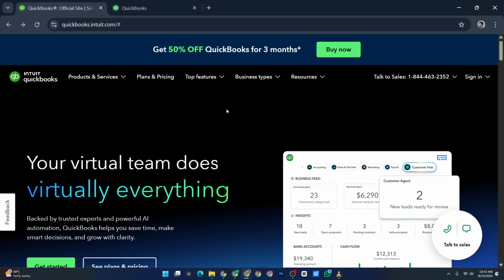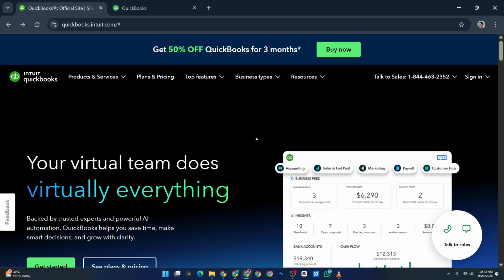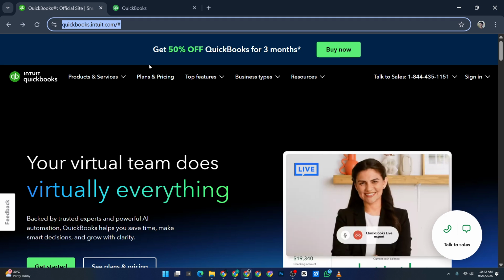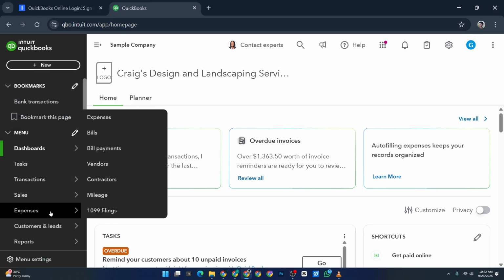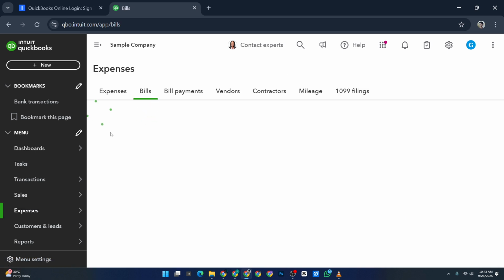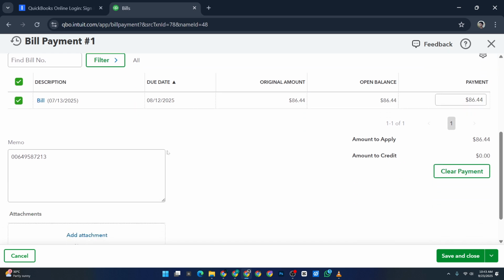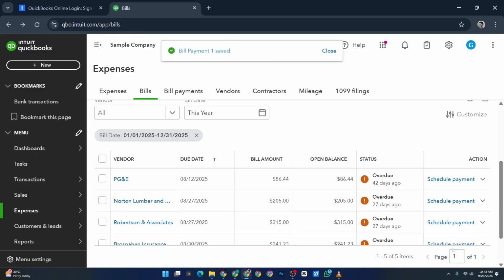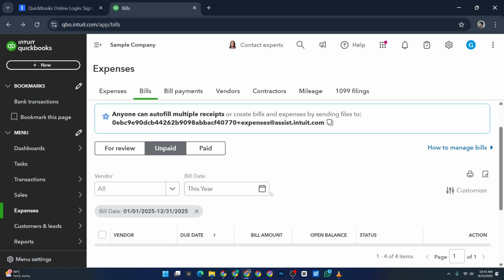How to Pay Quickbooks Invoice with Credit Card in Quickbooks - 2025 (fast & Easy)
How to Pay Quickbooks Invoice with Credit Card in Quickbooks
In this video, you will learn how to pay QuickBooks invoice with credit card in QuickBooks quickly and easily. This tutorial shows the step-by-step process of making invoice payments, using credit card payment options, and managing QuickBooks online payments so you can keep your accounting and billing organized without hassle.